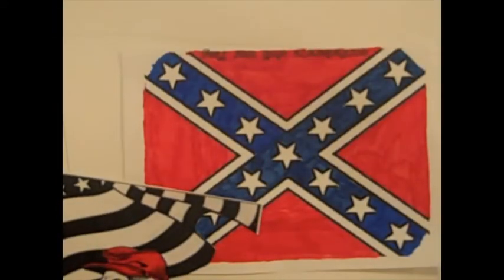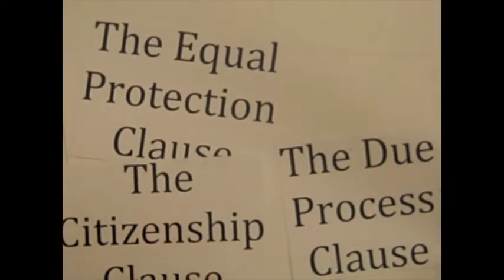14th Amendment.m4v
CommonCraft like video on the 14th Amendment in Plain English